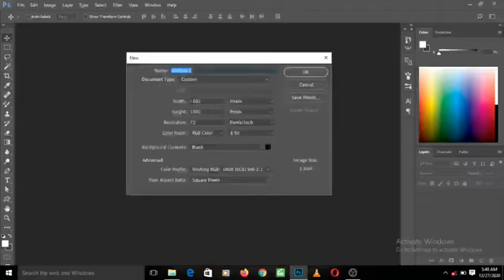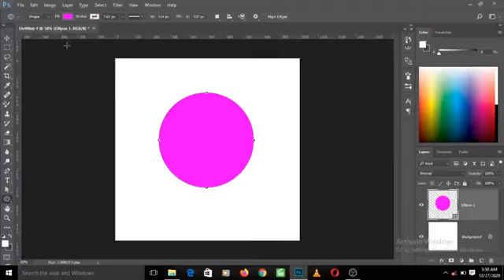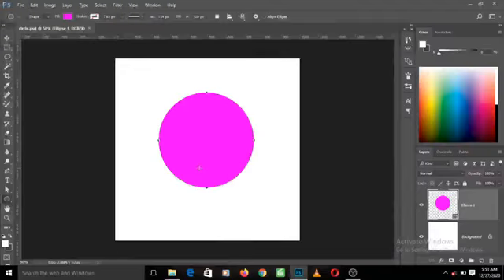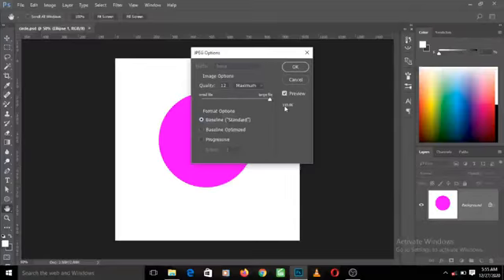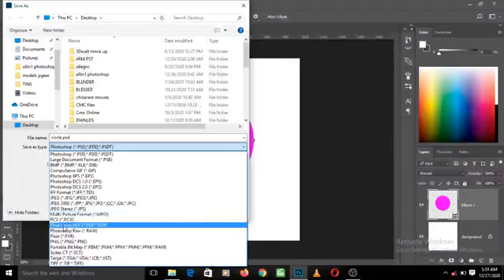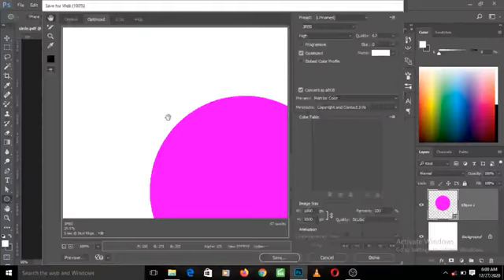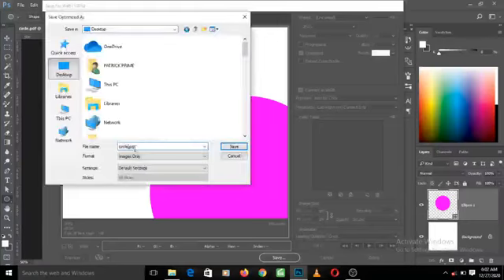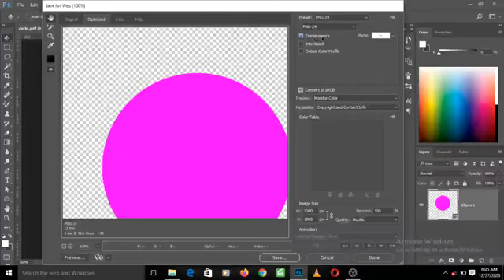Photoshop tools Part 2 - Saving and Exporting files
In this video, you will learn how to save files optimally for online (screen) or offline (print) use. Be enlightened.Link to next video on rotating and resizing images

Watch out for part 3 and 4 soon.